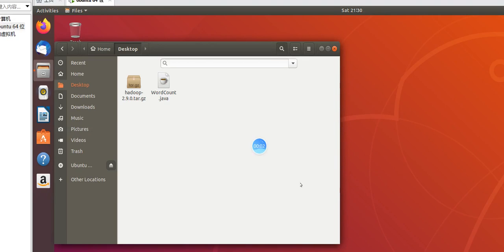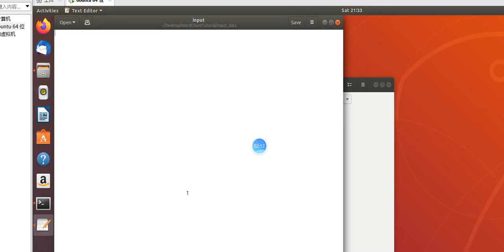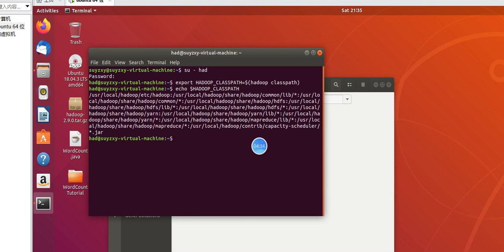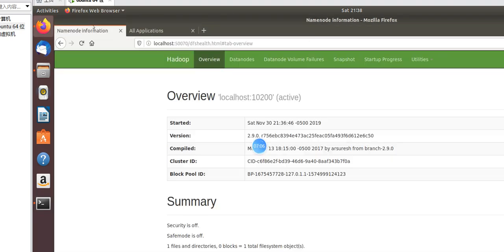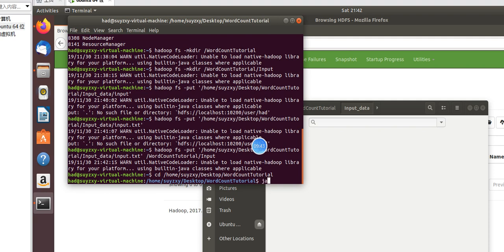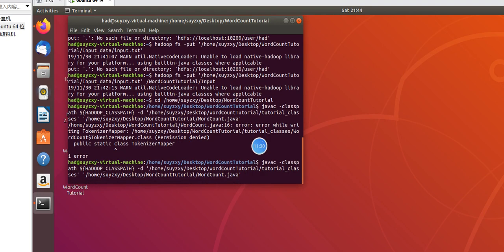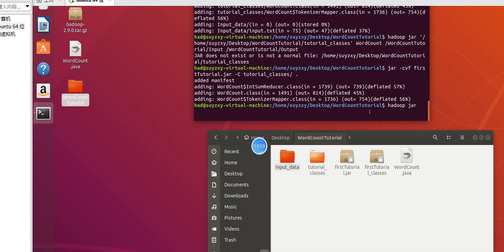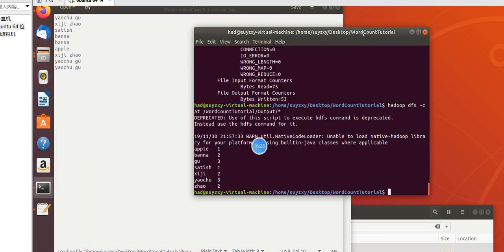Run WordCount.java On Hadoop-2.9.0 on Ubuntu 18.04 step by step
This video shows how to run the WordCount.java template on Hadoop Mapreduce on Ubuntu. The link is referenced from Mohammed Sheeha YouTuber.
   When users install Hadoop in java version, Mapreduce has been installed by default operated by Java. People don't need to install Mapreduce anymore.
   This is the first video I uploaded. Thanks to everyone share comments with me.